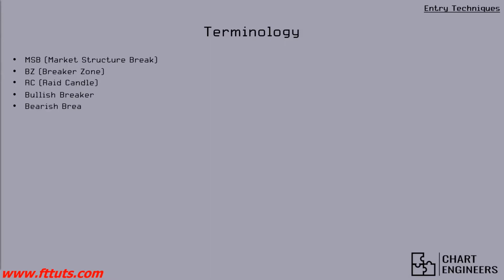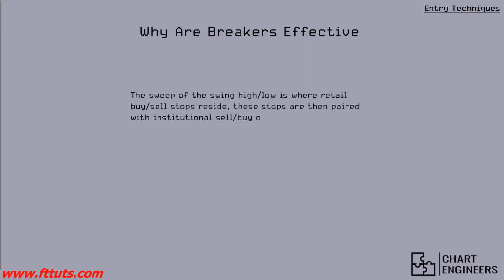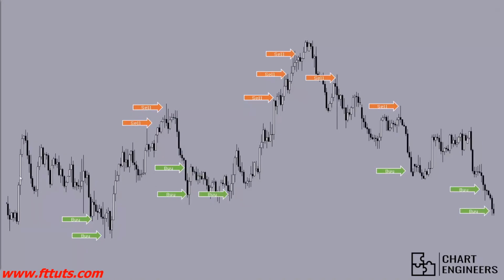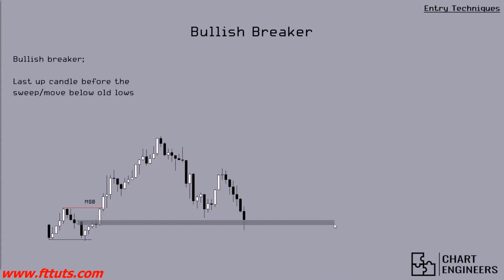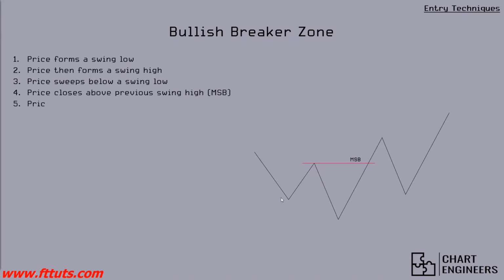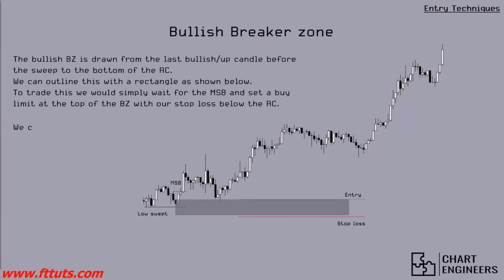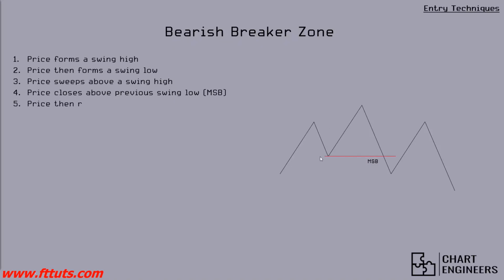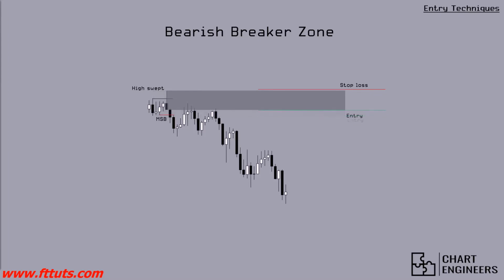6 Entry Techniques